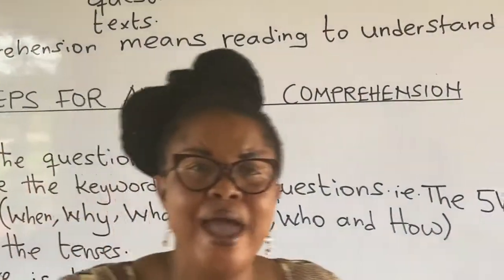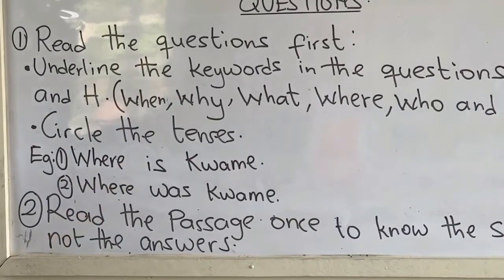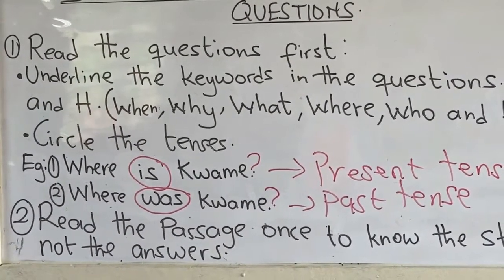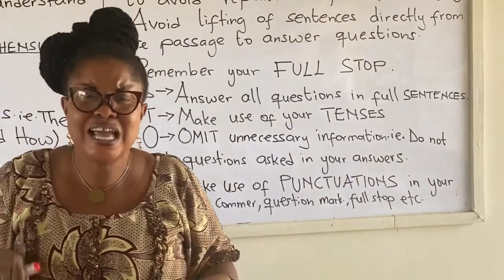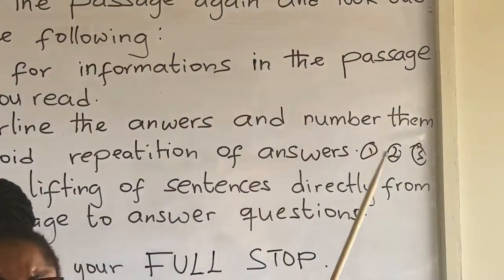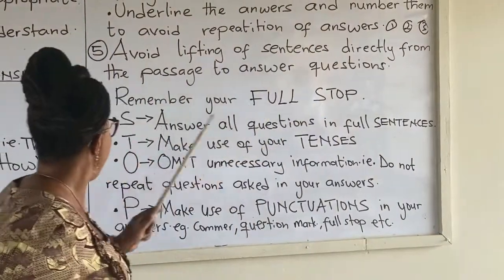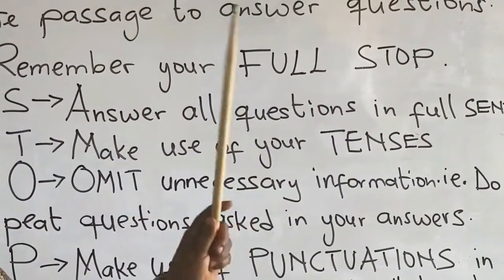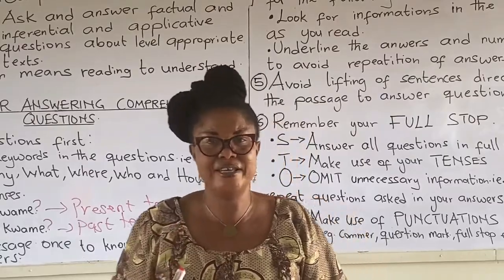Basic 2 Comprehension Indicator 2